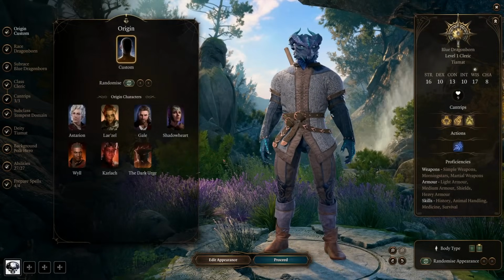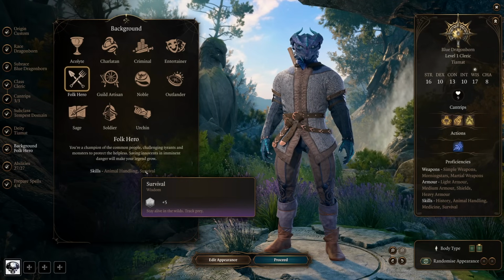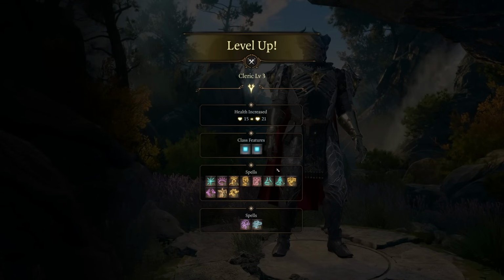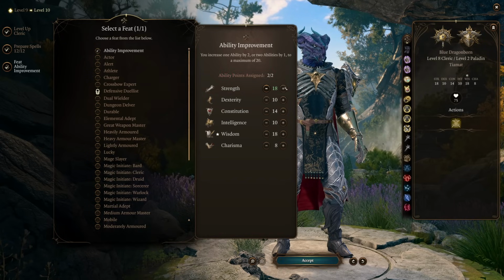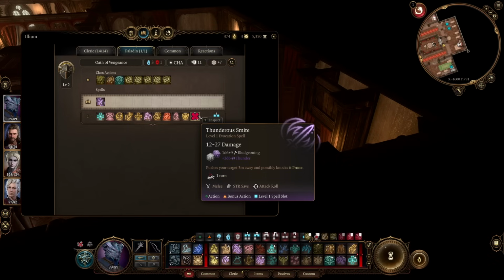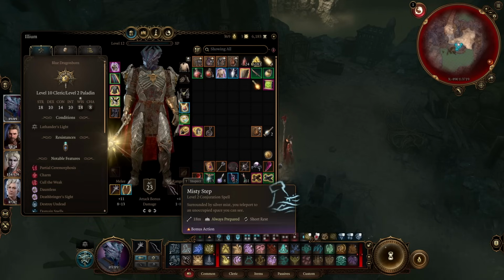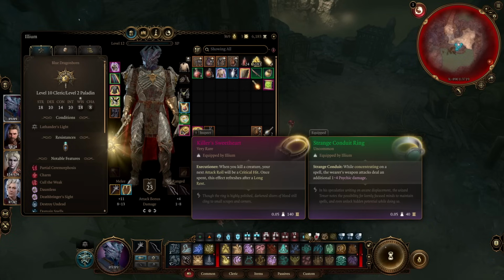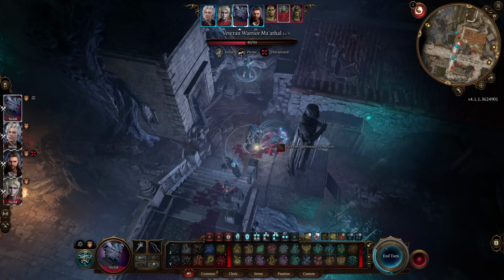Baldur's Gate 3: Cleric Build - Terror Of Tiamat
Talking about the build I used for my second run through Baldur's Gate 3 with a cleric!

Timestamps
00:00 Intro
00:55 Overview
02:14 Multiclassing
03:41 Character Creation
07:55 Leveling Up
11:56 Spellcasting
13:40 Illithid Power
15:30 Gear
18:28 Combat
21:53 Wrap Up